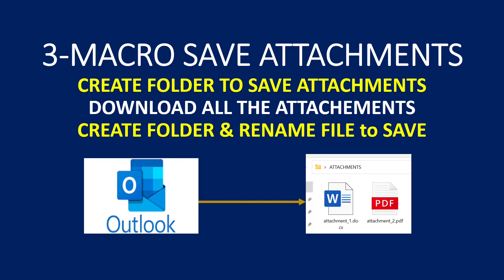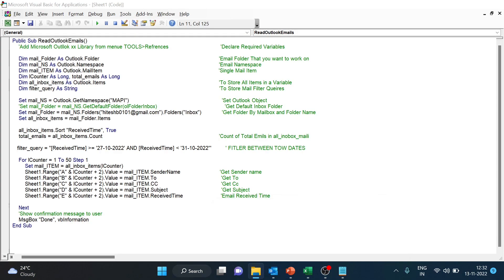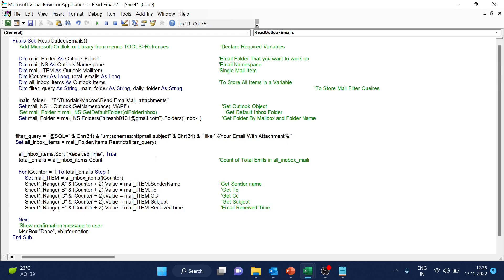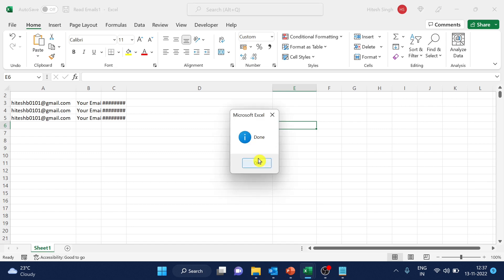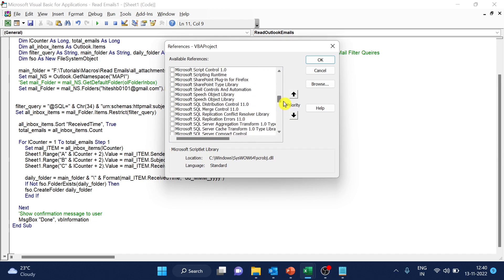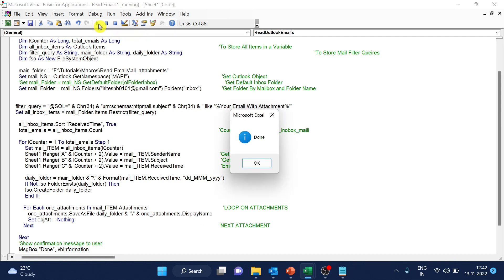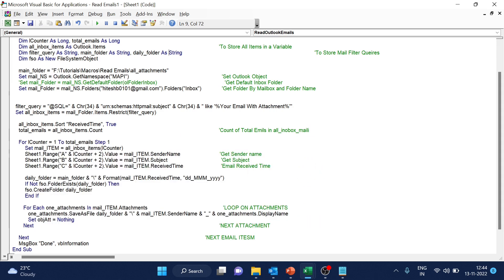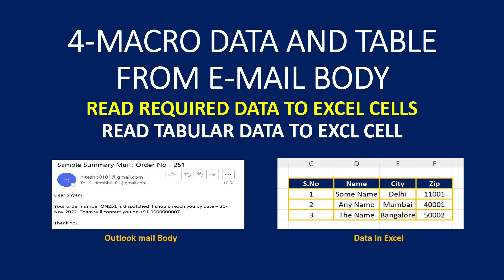VBA MACRO TO AUTOMATE OUTLOOK EMAILS | MACRO TO SAVE ALL ATTACHMENTS FROM EMAILS | Email Automation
00:00 Introduction How to Save All Email Attachments using Excel VBA
03:00 How to Save All Outlook Attachments on A folder
06:10 How to Save outlook Attachments on Folder Path
07:00 VBA Macro How to Save Email Attachment with different file name